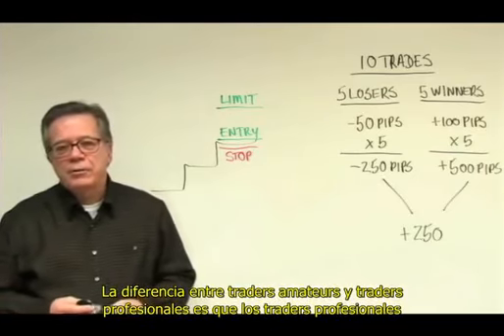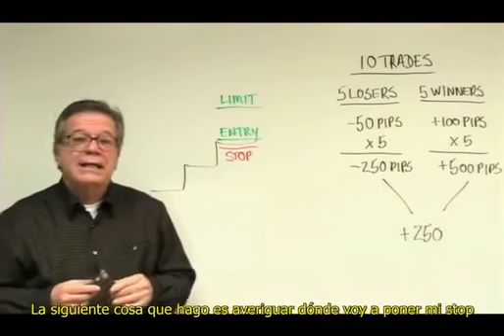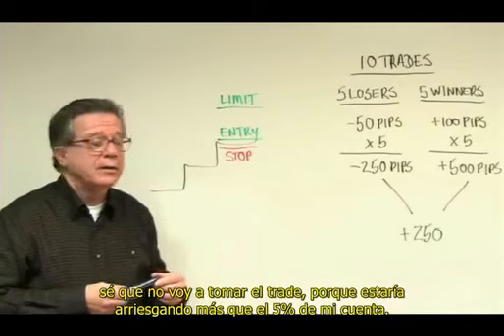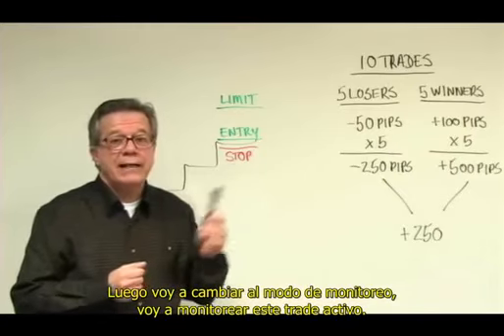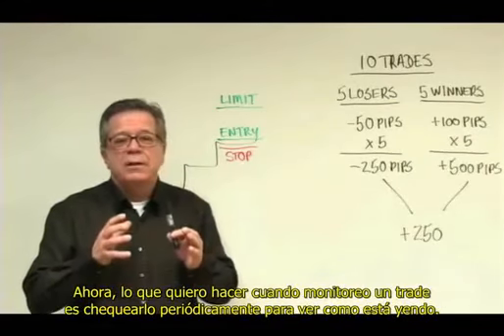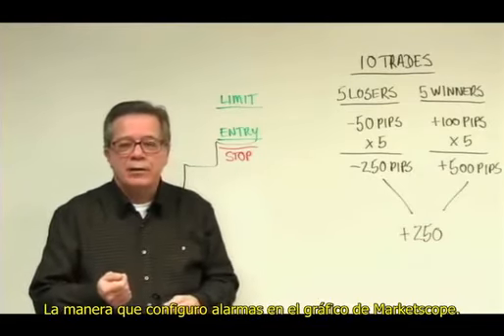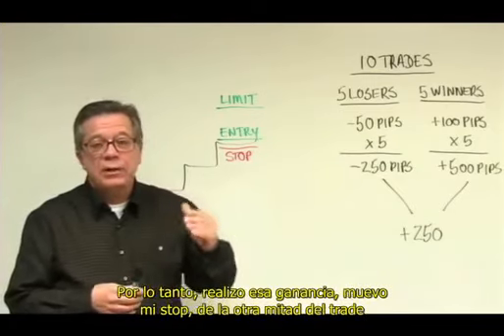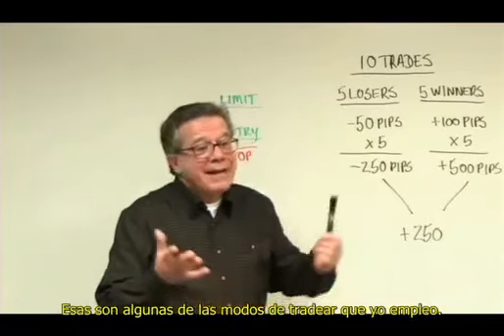11 Curso de Análisis Técnico - Gestión Monetaria 2